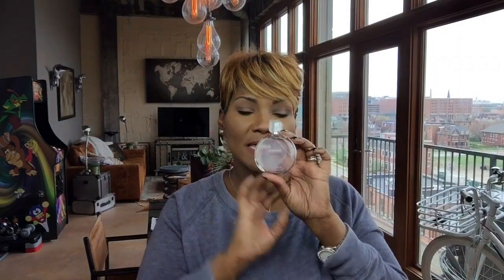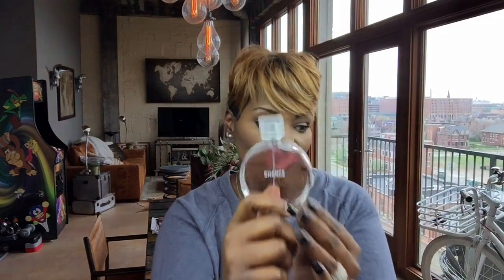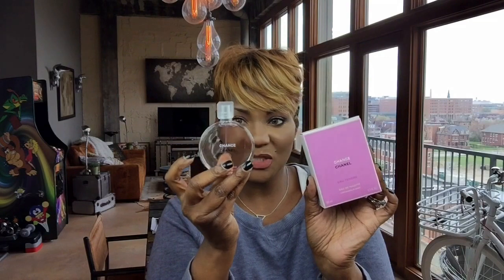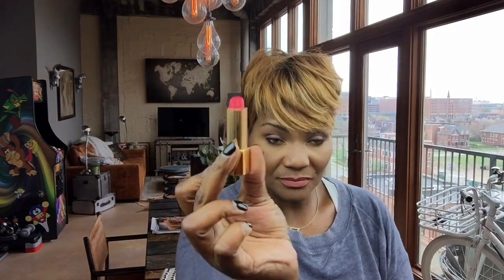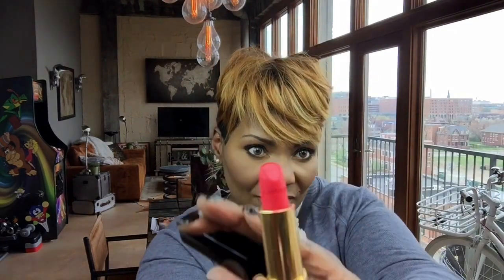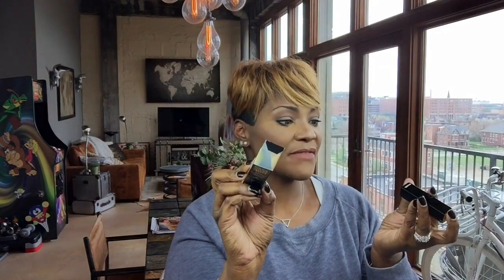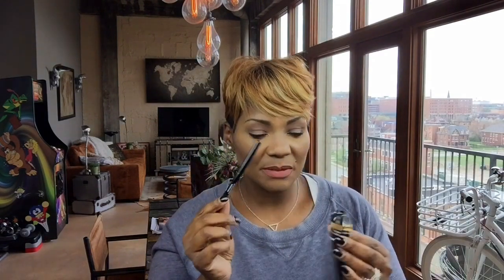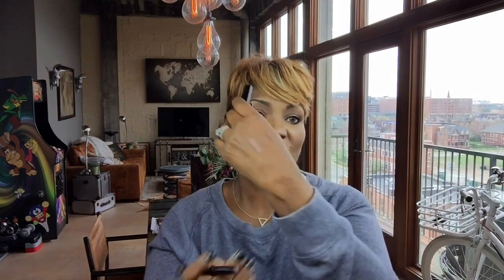CHANEL BEAUTY ITEMS REVIEW!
Hi guys here is a quick review of the Chanel beauty items I hauled with you. I wanted to come back and let you guys know if I liked them.